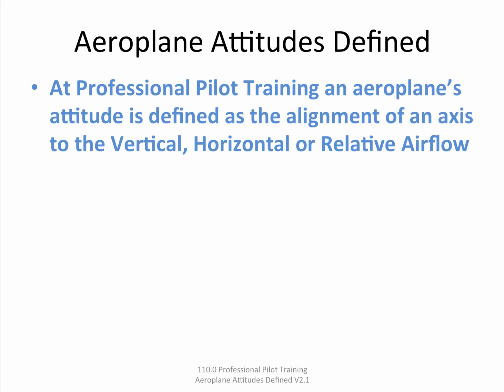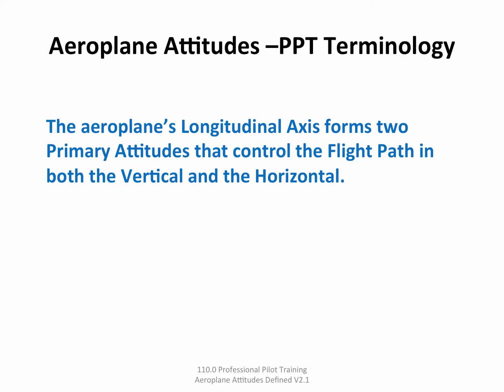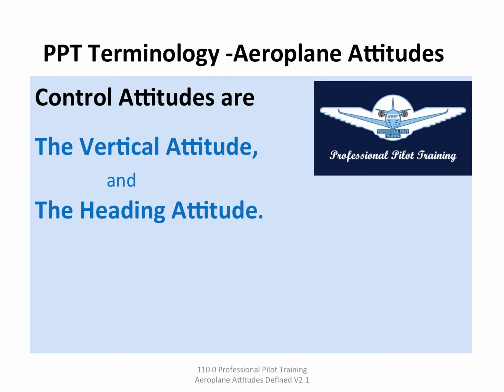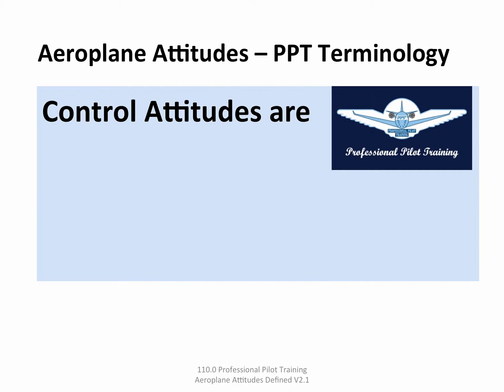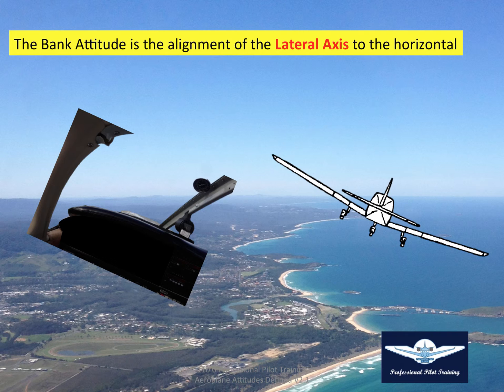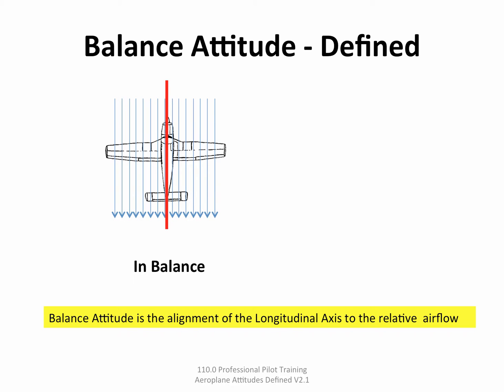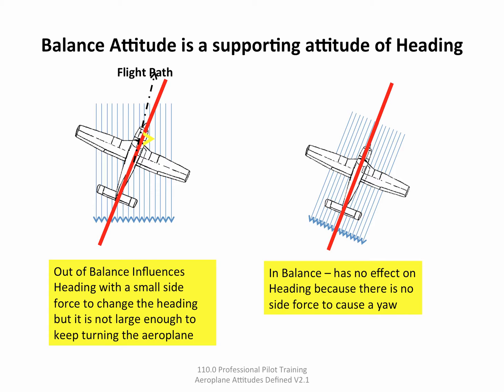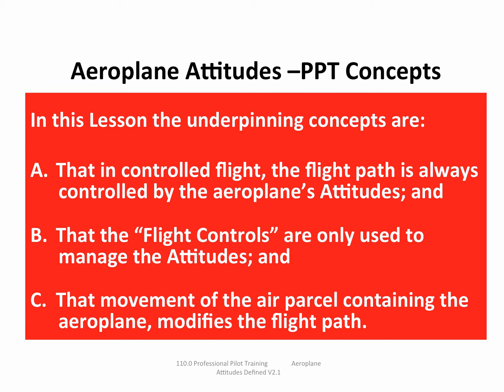110 0 Attitudes Defined V3 7